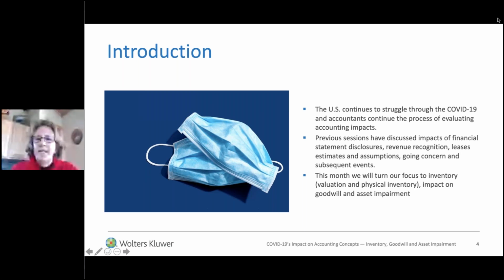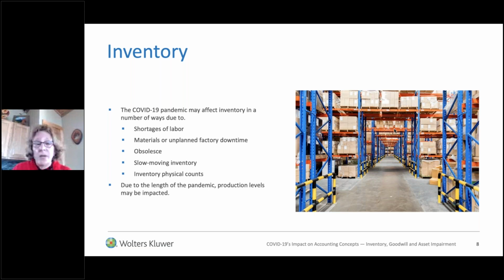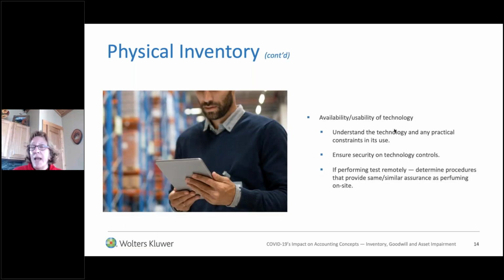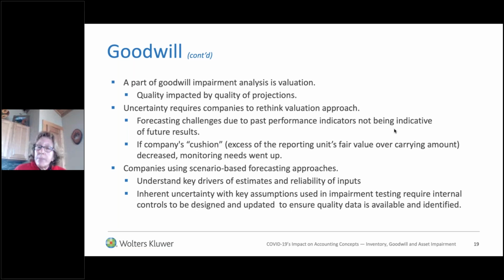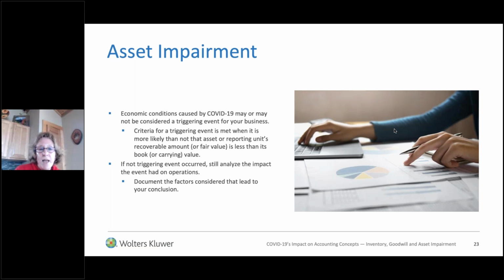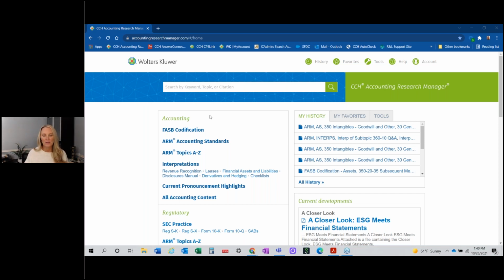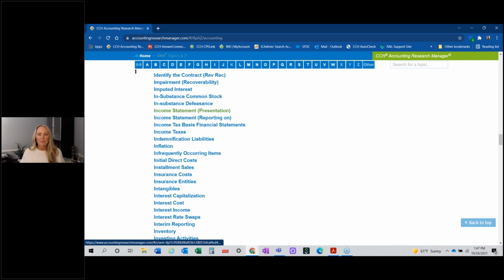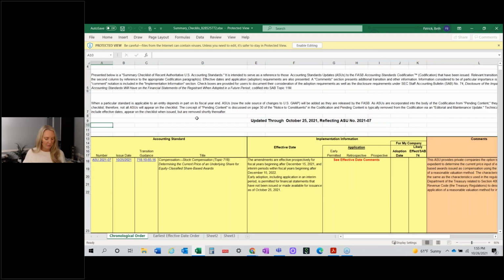Oct 2021 - COVID 19’s Impact on Accounting Concepts: Inventory, Goodwill and Asset Impairment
Join industry expert, Lynn Fountain and Wolters Kluwer’s Beth Patrick for a deep-dive into: • Difficulties and alternatives when conducting physical inventory observations • How to evaluate the impacts on inventory valuation and inventory levels • Possible impacts on goodwill and goodwill impairment requirements• Evaluating concepts of asset impairment. You will walk away from this webinar with better knowledge of the concerns related to inventory, goodwill, and asset impairment. Plus, learn how to stay up-to-date on these topics and find additional answers using CCH Accounting Research Manager.